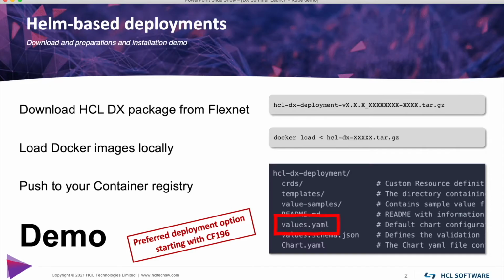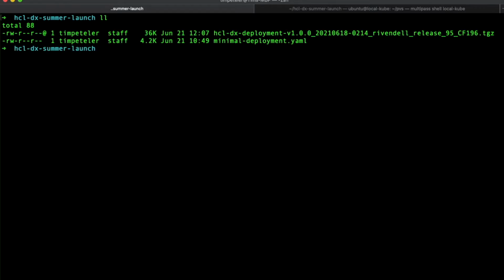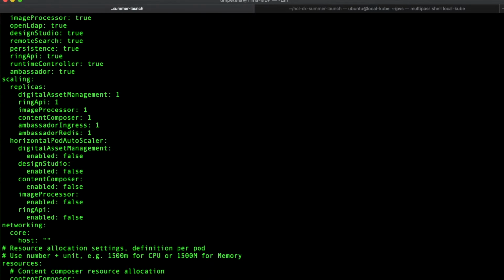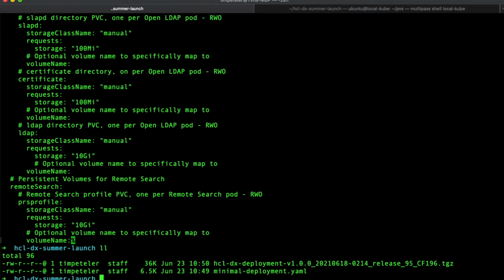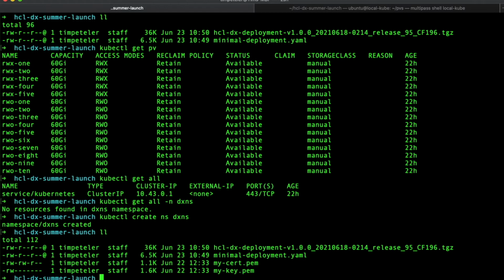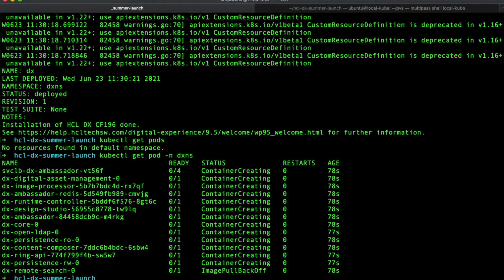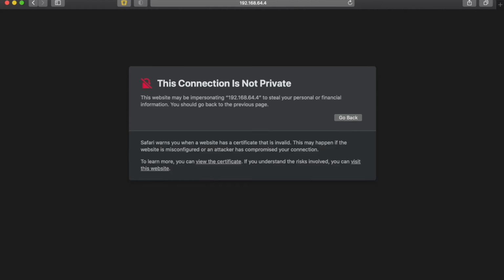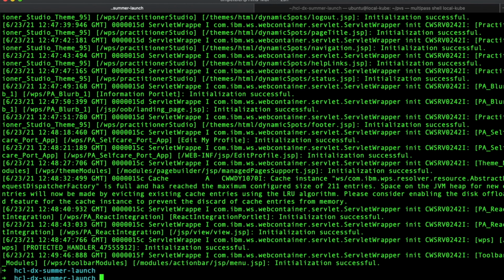HCL DX Helm-Based Deployments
Beginning with HCL Digital Experience 9.5 Container Update CF_196, administrators can deploy HCL DX 9.5 CF_196 and later images using Helm Charts.